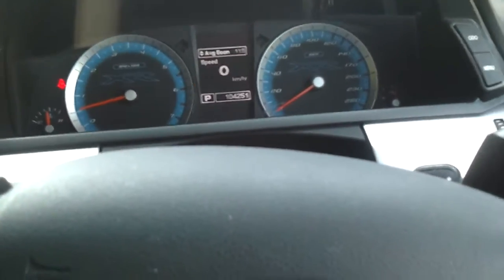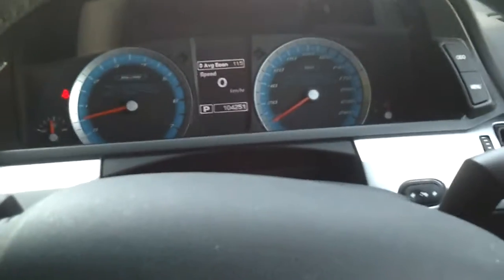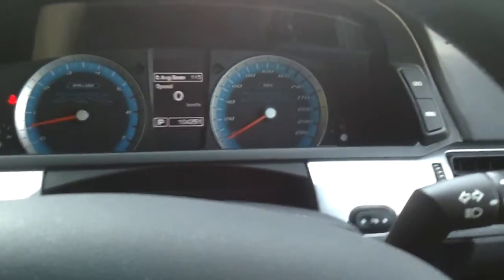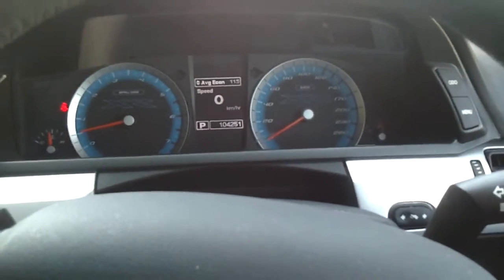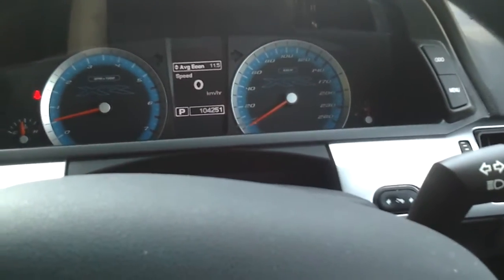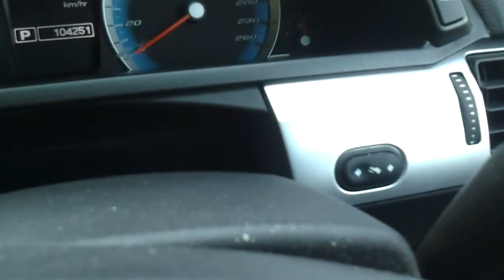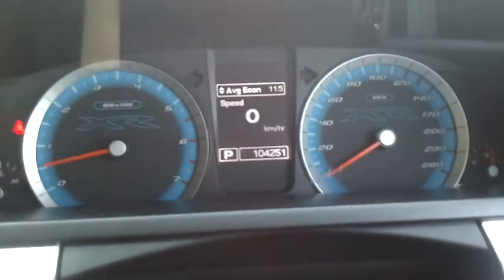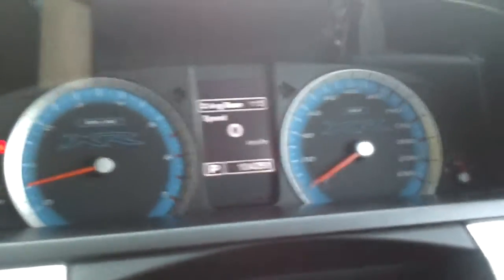FG XR6T - Ex Police HWP Interior Differences (Video 1)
How to tell an Ex Victoria Police XR6 Turbo from a normal one (Video 1 of 3).
Showing you the differences and how the police modify them including dual battery system in the next 2 videos.